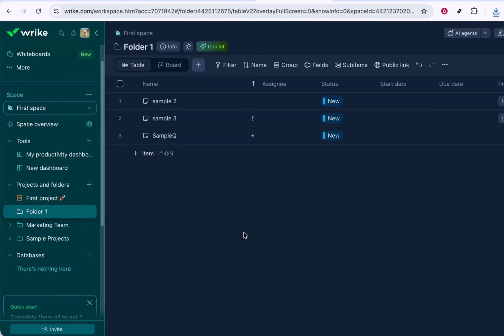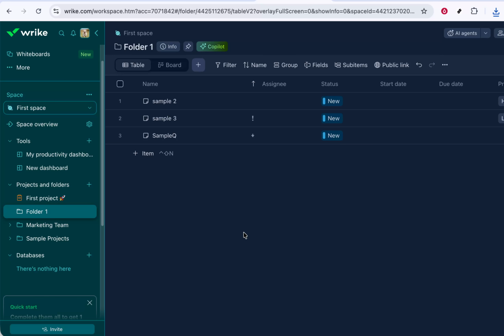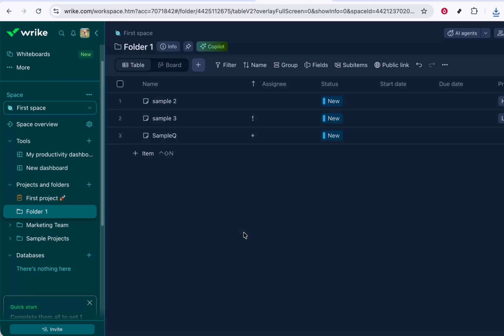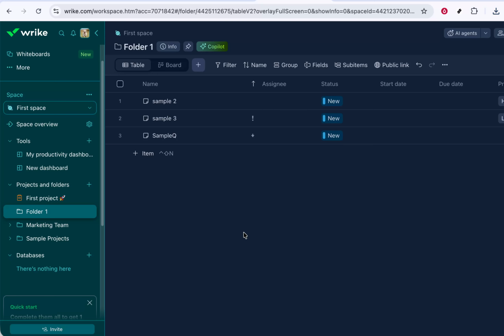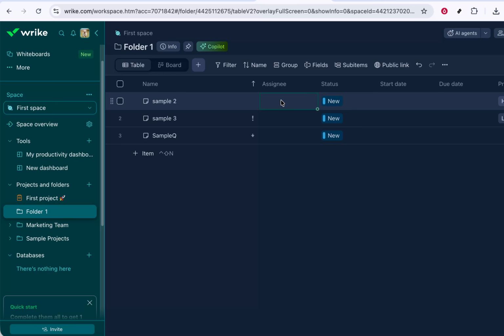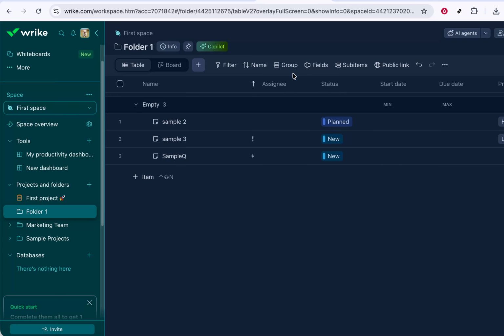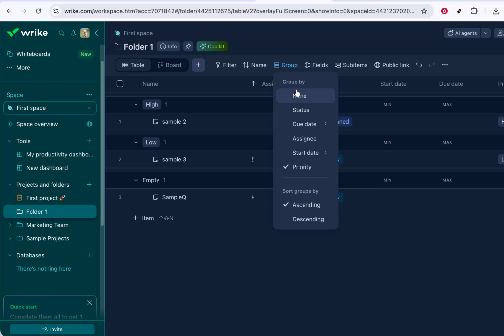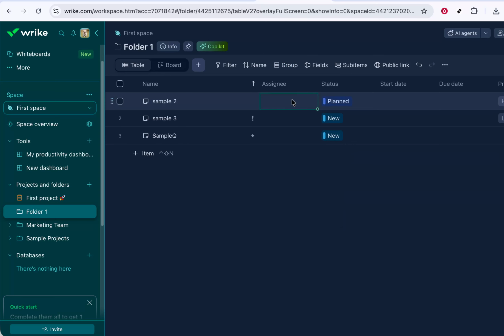How to Group Tasks By Status | Quick Guide 2026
In this video, you’ll learn how to group tasks by status in Wrike so you can easily track progress and manage your workflow more effectively.